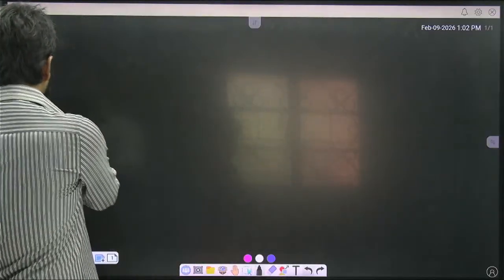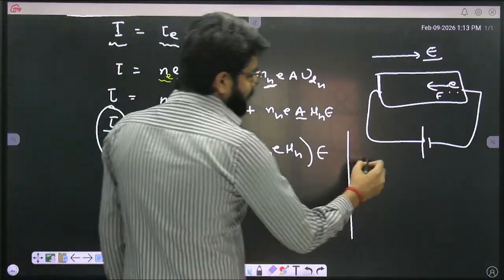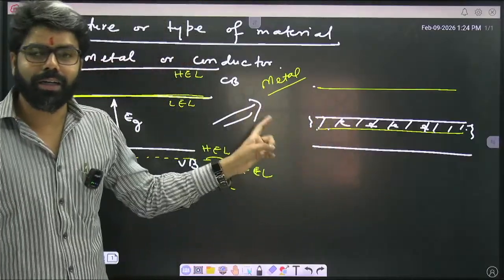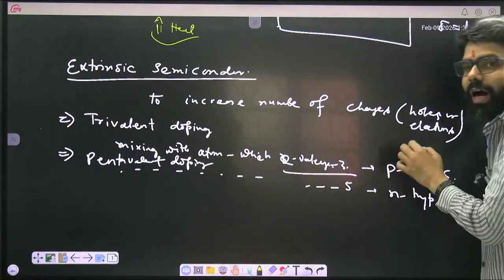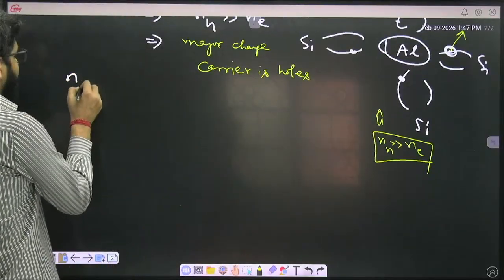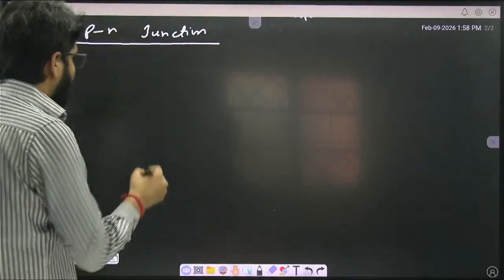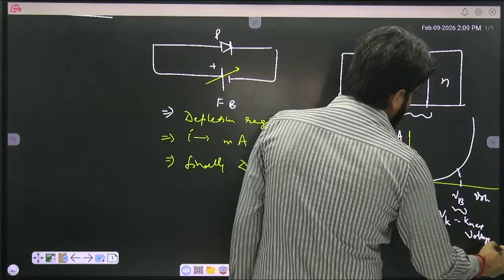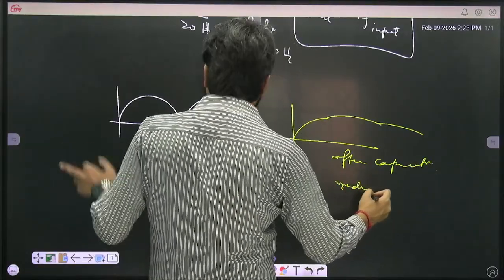🔴 Semiconductors Class 12 One Shot | Don't Touch Your Book After This! 🔥 Boards 2026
7 Marks CONFIRMED from this video? 😱 Semiconductor Complete Chapter | Class 12 Physics 2026
🔥 The ONLY Video You Need to Master Semiconductors for Class 12 Boards 2026!

Stop wasting time! In this video, I cover the complete Semiconductor Electronics chapter for Class 12 Physics (CBSE & ISC) in one shot. We focus ONLY on what will actually come in the exam on Feb 20th. You can do all class 12 concepts, NCERT, competency questions and PYQs.

📝 What we cover in this Lecture:
✅ Energy Bands: Conductors vs Insulators vs Semiconductors
✅ Intrinsic & Extrinsic: N-Type & P-Type (The Doping Game)
✅ The P-N Junction: Depletion Region & Barrier Potential
✅ Biasing: Forward vs Reverse (V-I Characteristics)
✅ Rectifiers: Half Wave & Full Wave (Most Important for 5 Marks!)
✅ PYQ Analysis: Previous 10 Years Questions Solved

🚀 Join the Exam Gap Workshop! Score 95+ in your final Board Exams with our intensive gap-day strategy.

Q: Is this video enough for Boards 2026? A: Yes! This covers all NCERT concepts, derivations, and PYQs required to score full marks in this chapter.

Q: Are Logic Gates covered? A: (Answer based on your video content - e.g., "Logic Gates are removed from CBSE 2026 syllabus, so we focused on P-N Junctions & Rectifiers!")